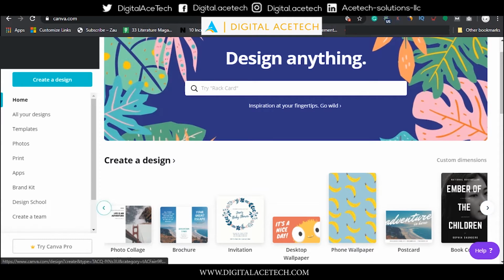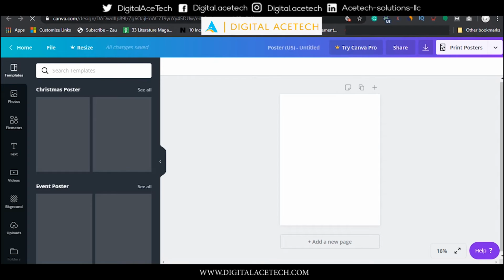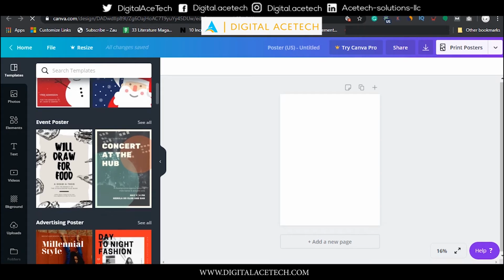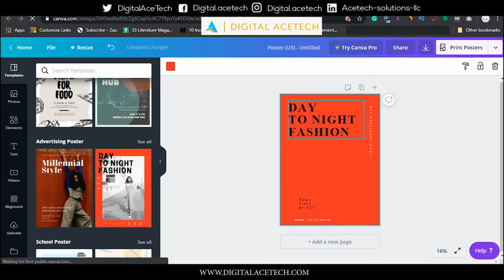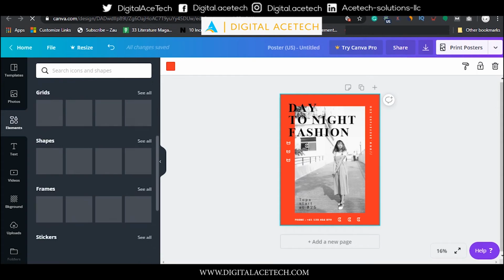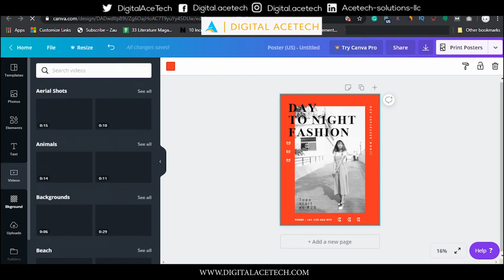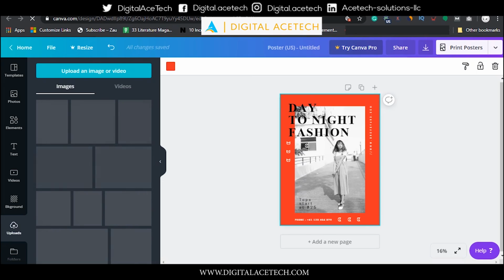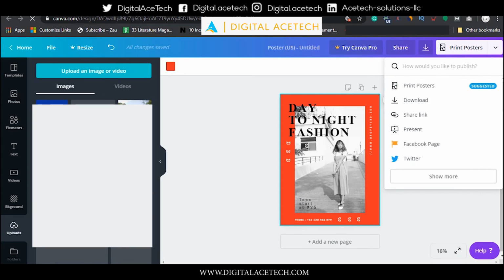Best Graphic Design Tool For Newbies | Canva